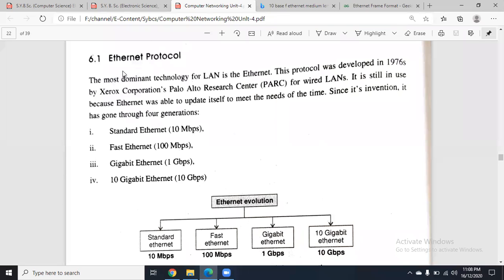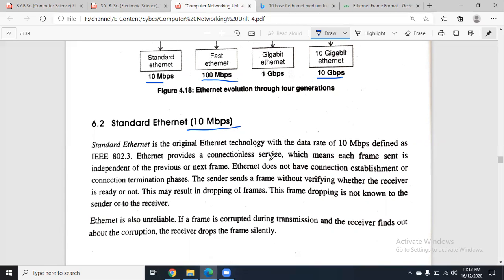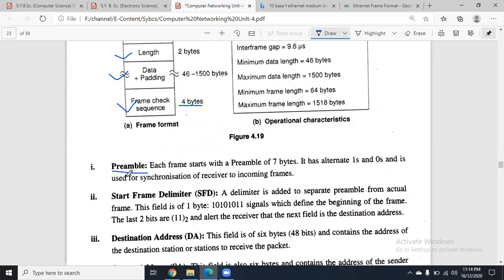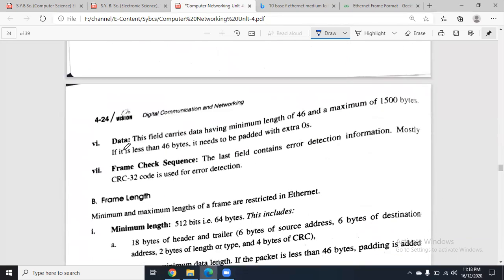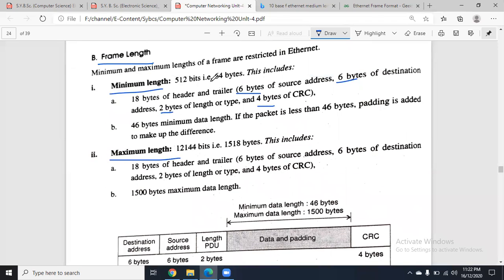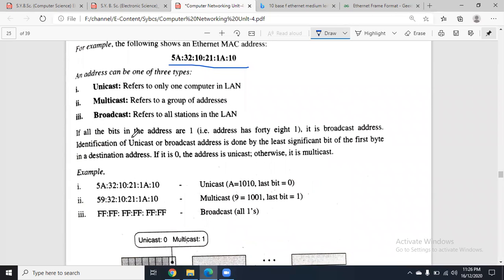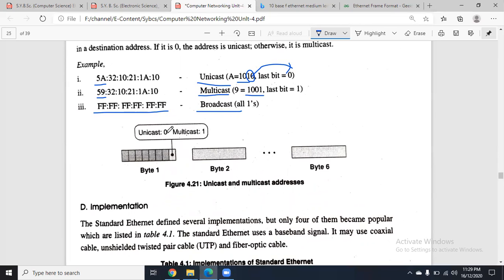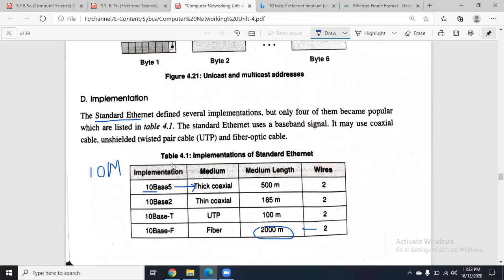E-content SYBCS-Ethernet Protocol